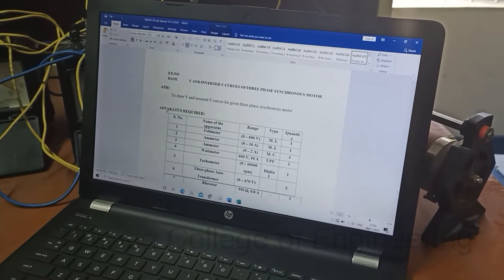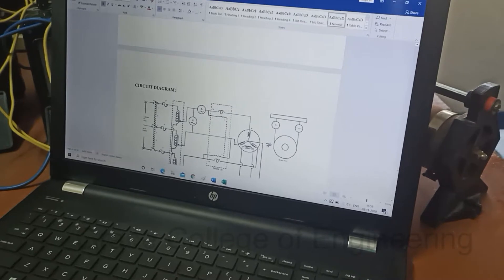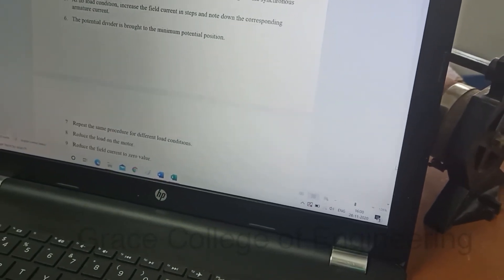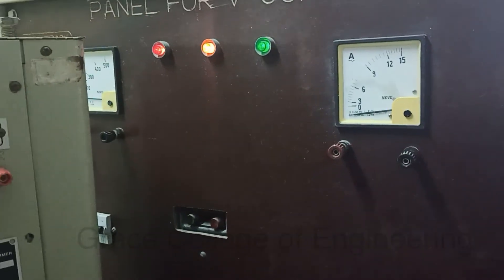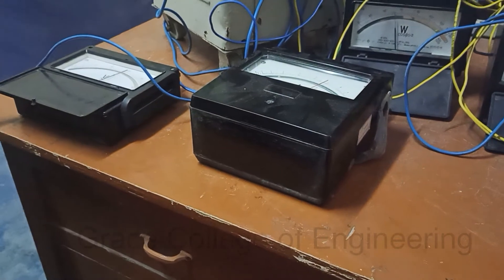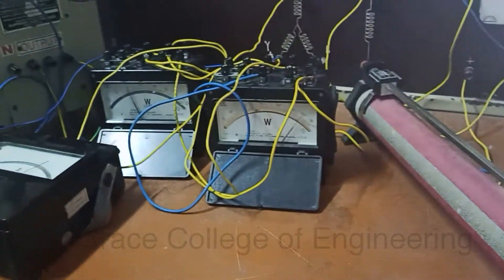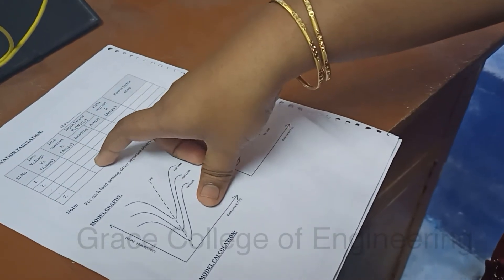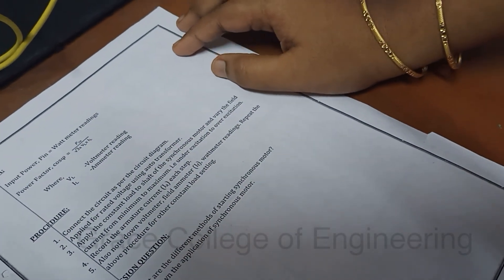EX NO 7 V AND INVERTED V CURVES OF SYNCHRONOUS MOTOR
This video describes about the experiment to draw V and inverted V curves for given three phase synchronous motor.